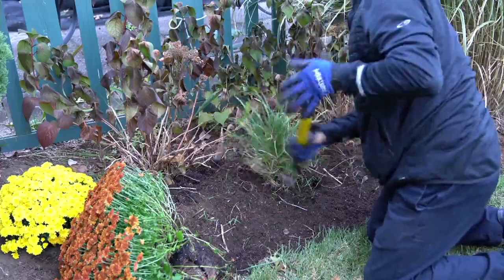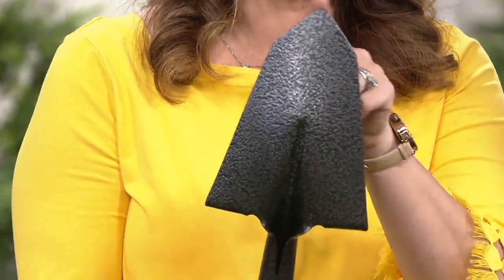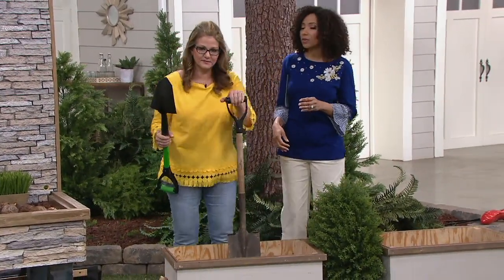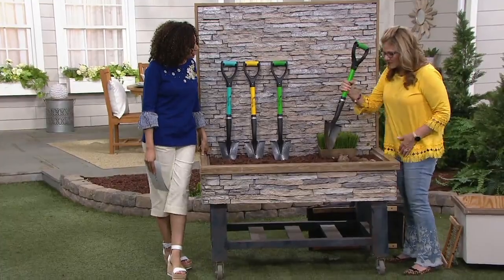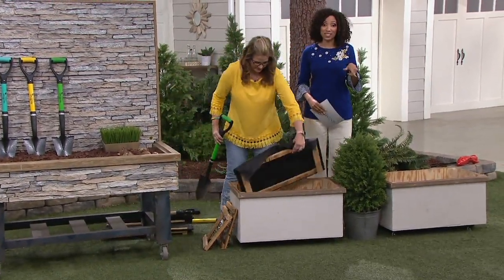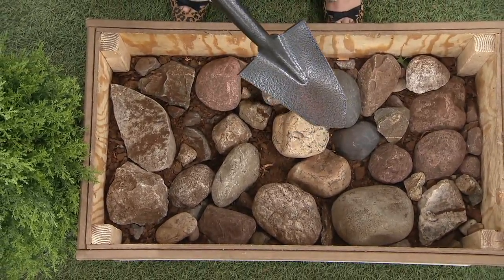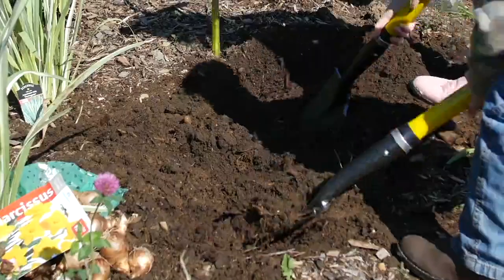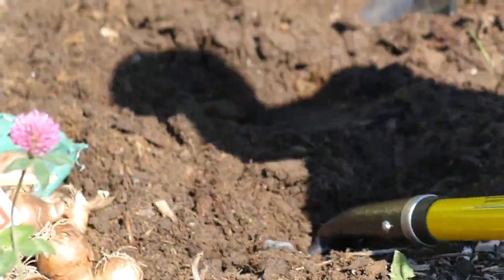Spear Head Mini Gardening Shovel & Spade on QVC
Spear Head Mini Gardening Shovel & Spade

Get a better grip on your gardening chores with this helpful shovel/spade hybrid that easily digs into dry compacted clay and rocky soils.